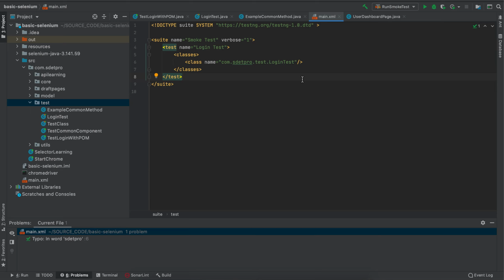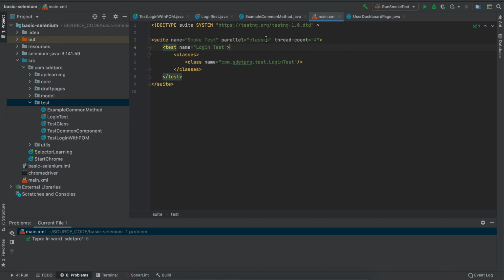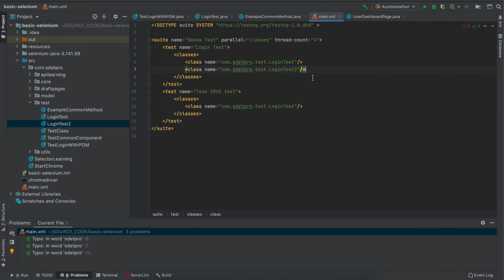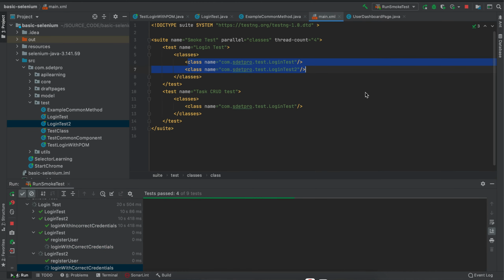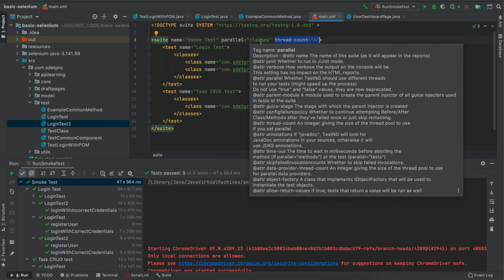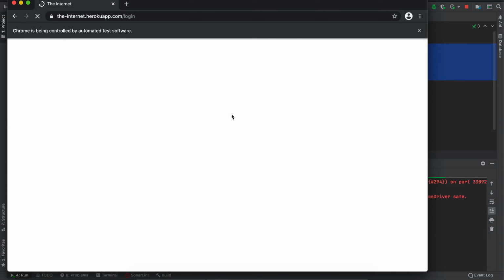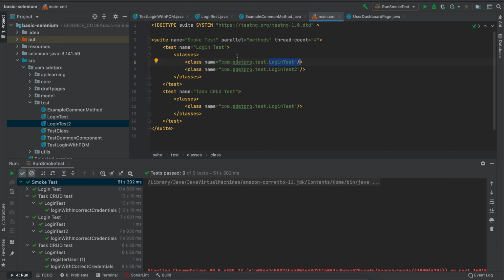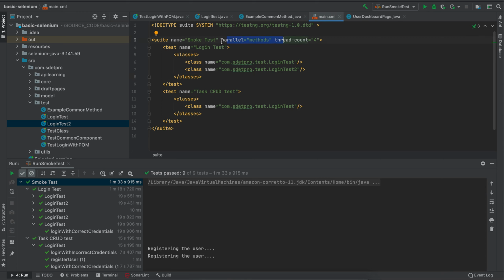Selenium4Beginners | Lesson 29 | Execute Test in Parallel